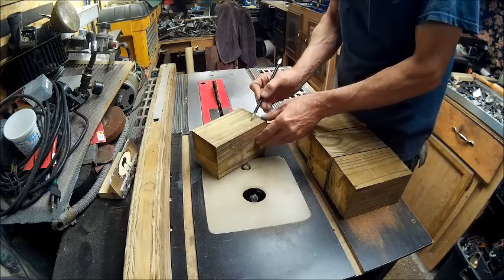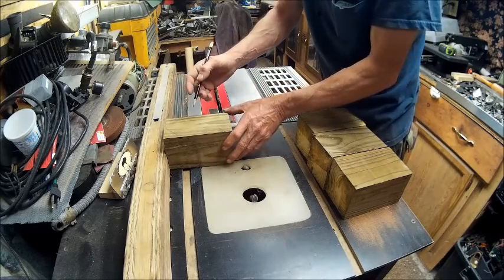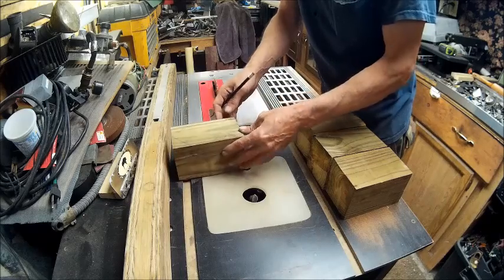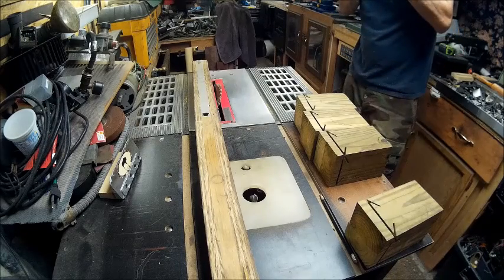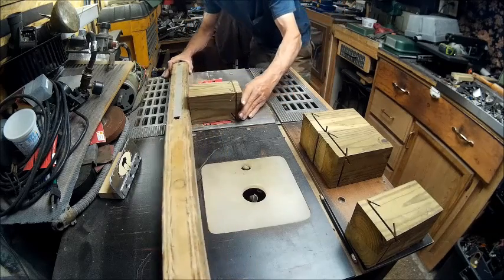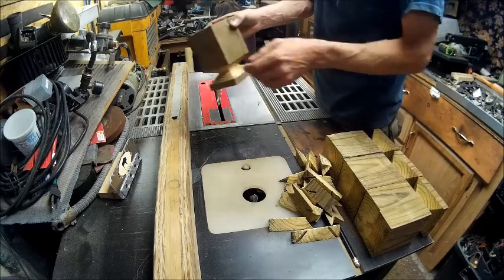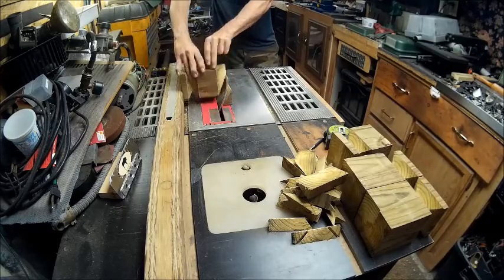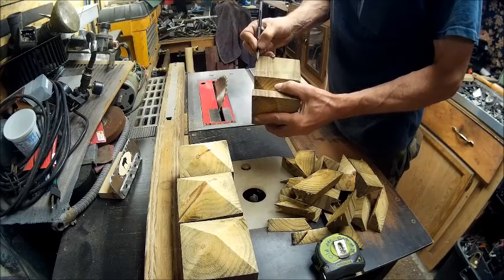diy deck caps